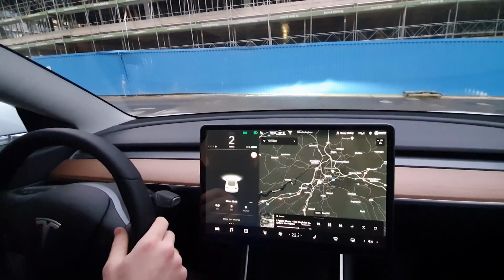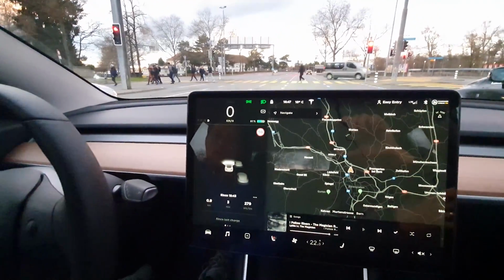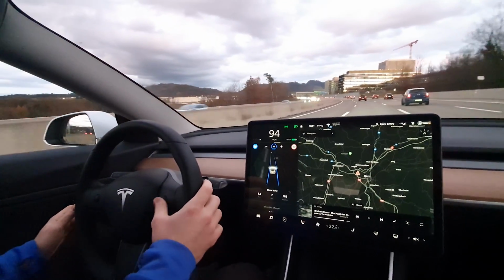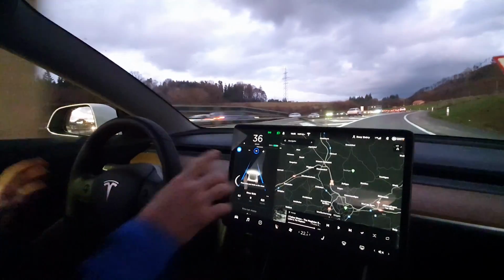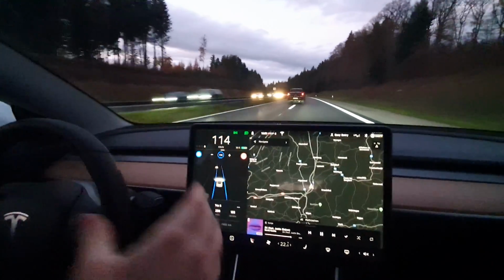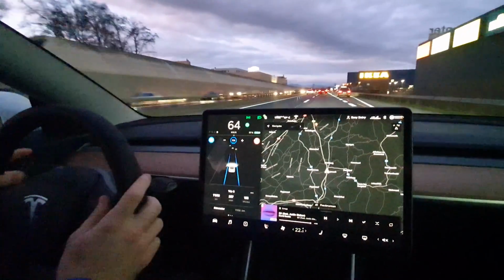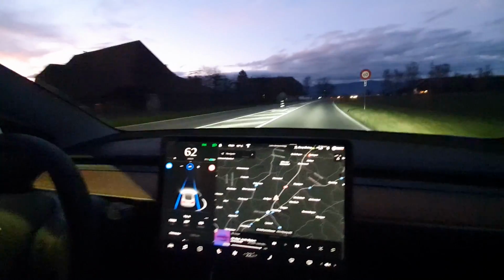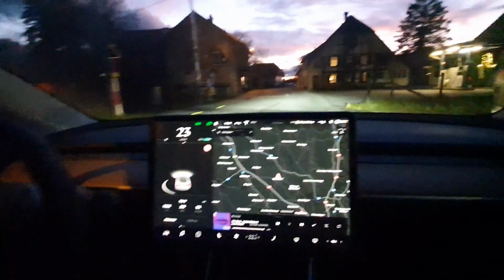2020 Tesla Model 3 Standard Autopilot V10 2019.36.2.4 in-depth Review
2020 Tesla Model 3 Standard Autopilot V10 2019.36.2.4 in-depth Review.

Tesla is the best option for an Electric Car Today, best price, range, quality, superchargers everywhere in the world, best safety systems and 5 stars safety rating. I also think about best choice of an electric car and I choice Model 3, I already order it. If you think to buy a Tesla you can use my referral code and get Free Supercharge 1500 km .You you also need help or have question don't hesitate to contact me, i will be happy to help you with TIps about Tesla cars. Thanks and I hope you get the right decision.👍🙏👌😉

How to see if you have a VIN number assigned by TESLA if you already order an car but no news from Delivery Persons.
Very useful for people that still wait for their Teslas...

 Hope this will be useful, for me work just great !

 Also if you need accessories for your TESLA you can check out my Favorite website where i buy all my Tesla extras. Also recommend you the Car Cover from them it is amazing :

Safety is the most important design feature of the Model 3. Its metal structure is a combination of aluminum and steel, which guarantees maximum strength in every area. In a roof deformation test, the Model 3 withstood four times its own mass, even with a large glass roof: that's equivalent to the weight of two full-grown African elephants.

The Model 3 offers optional dual-engine four-wheel drive, 20-inch performance rims and brakes, and a lowered chassis for total control in all weather conditions. A carbon fiber spoiler increases stability at high speeds. These features allow the most powerful Model 3 to accelerate from 0 to 100 km / h in just 3.4 seconds.

The Tesla all-wheel drive uses two separately controlled electric motors. Unlike conventional four-wheel drive, these two engines control the torque on the front and rear wheels separately. The controls are digital and therefore much more precise than with mechanical power transmission, which guarantees better handling and traction under all conditions. Your vehicle can also be easily driven by just one engine, so you do not have to worry about staying out. Should one engine fail, you can safely reach your destination with the second.

The Model 3 is fully electric, so you'll never have to go to a gas station again. If you charge at home at night, the battery is fully charged when you wake up in the morning. And even when you're on the go, charging is easy: Just plug it in at a public charging station or a charging station on the Tesla charging network. We currently have over 14,000 Supercharger charging stations worldwide and there are six more added every week.

Even in the interior, the Model 3 stands out from ordinary vehicles significantly. You can use your smartphone as a key and control all driving functions via the 15-inch touchscreen. Its large glass roof runs from the front to the very back, creating an incomparable sense of space and freedom on every seat.